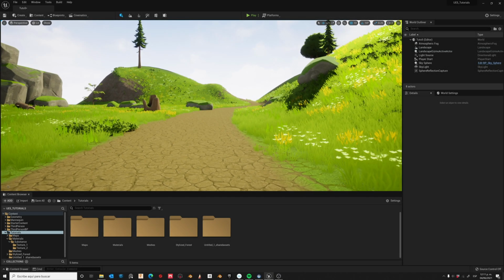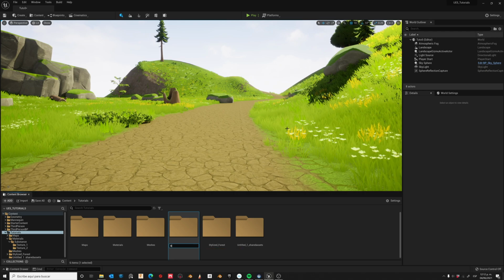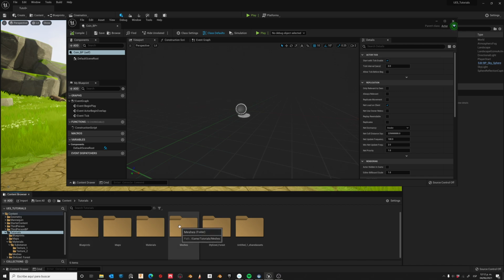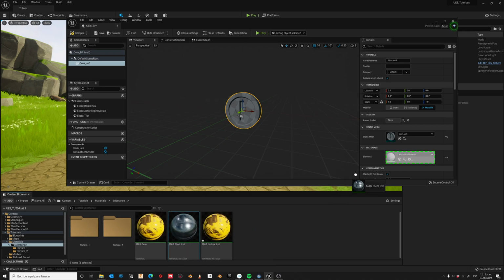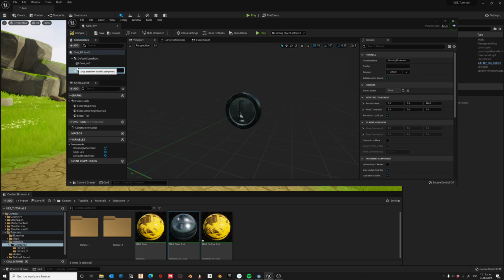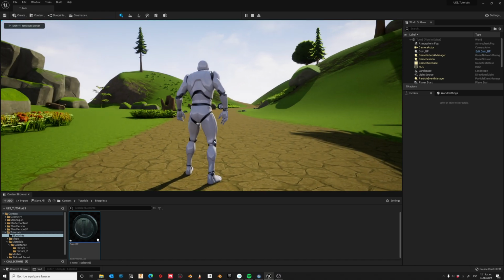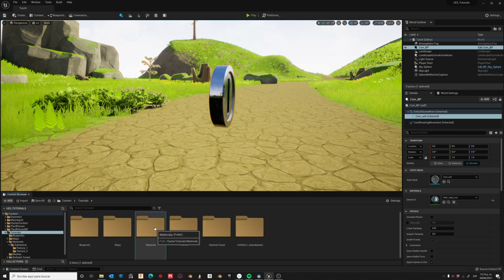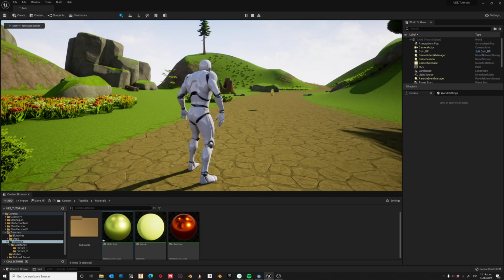How to make Rotating Items in Unreal Engine 5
In this Tutorial I'll show you how to make a rotating item using Unreal Engine 5.